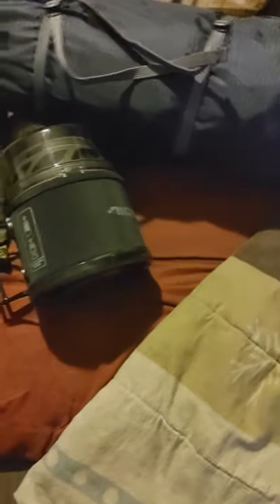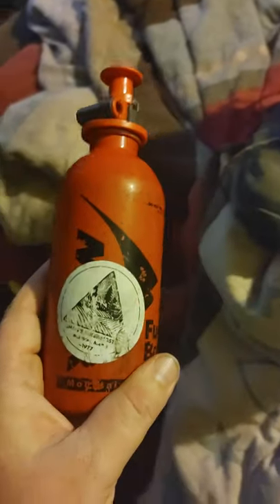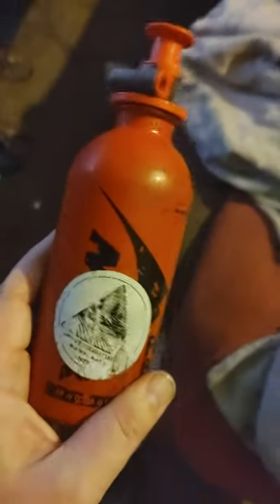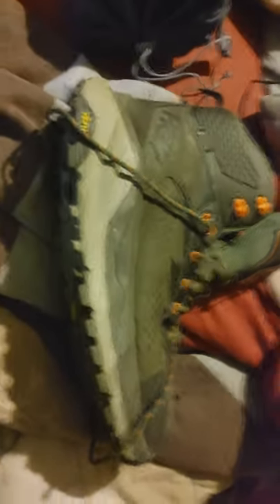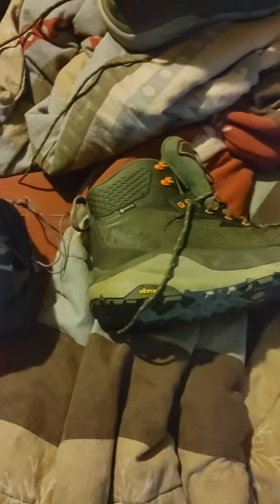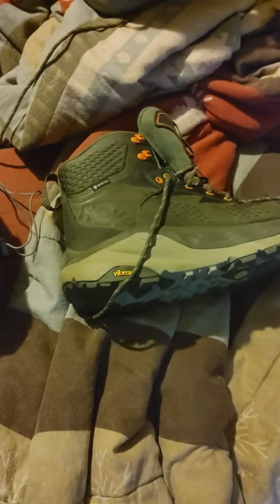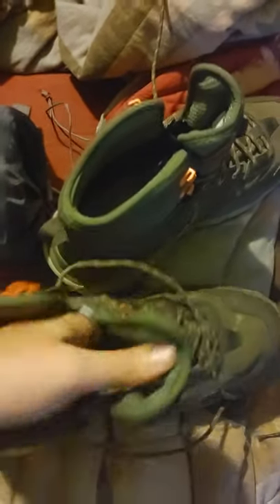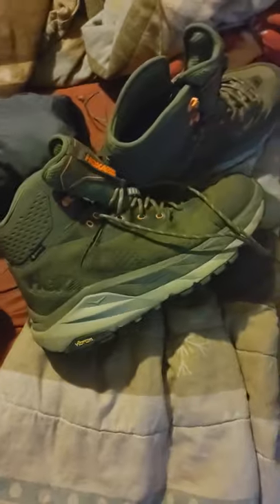A follow up of my journey starting 4 years (just like last time.)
just showing more gear and some slight advice. this isn't made to be serious, it's just a shot on the dark because my Mom keeps telling I need to show off my accomplishmenmts and possibly monetize from it.